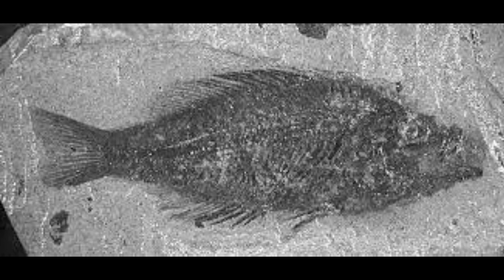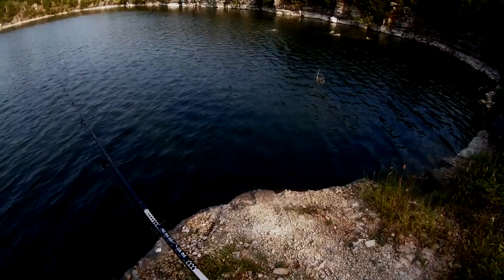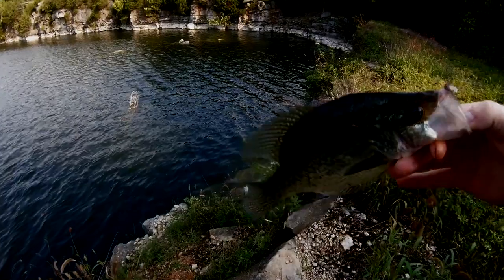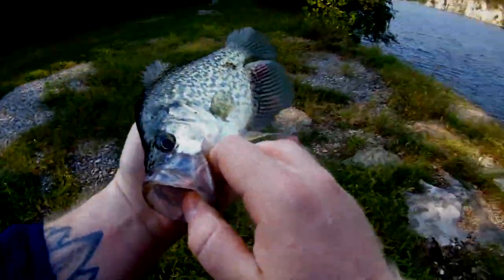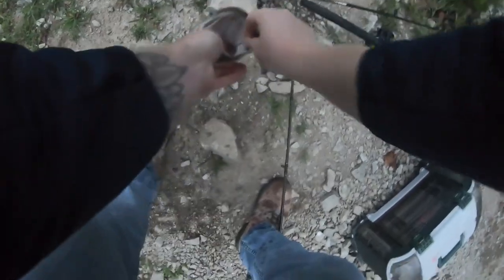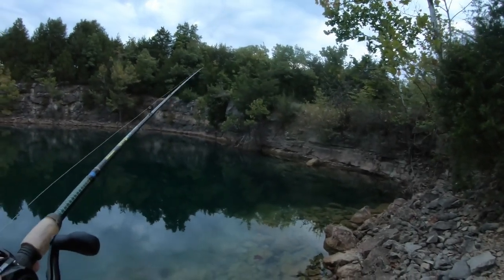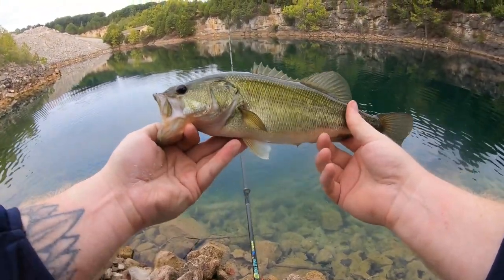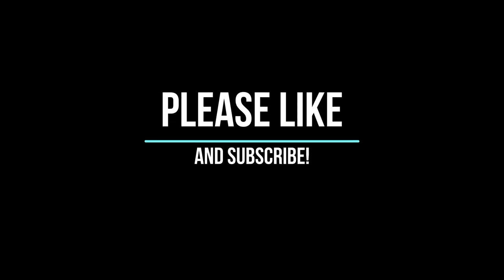THINK you know WHITE CRAPPIE? STOCKING AND MANAGEMENT GROWTH RATE SPAWN AGE DIET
We continue our series on Lets learn fish with White Crappie. hope you enjoy.